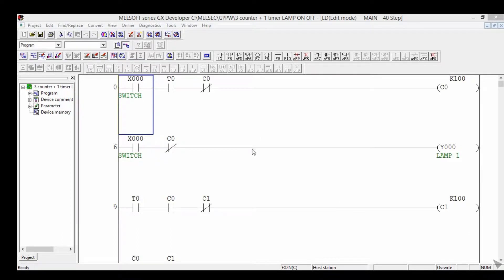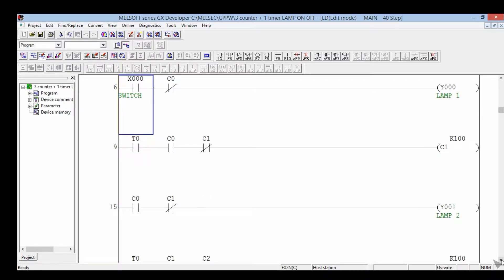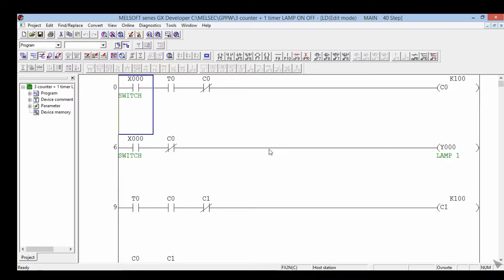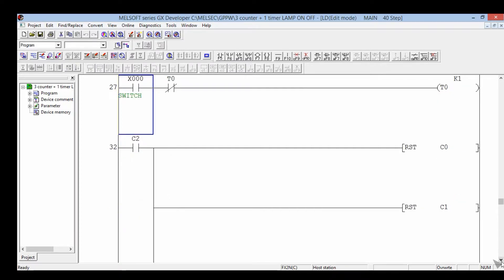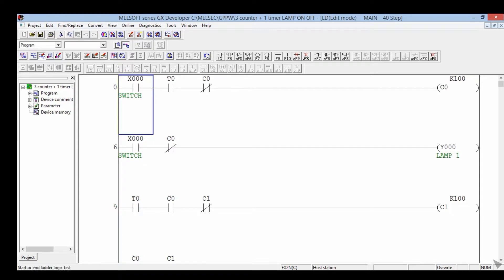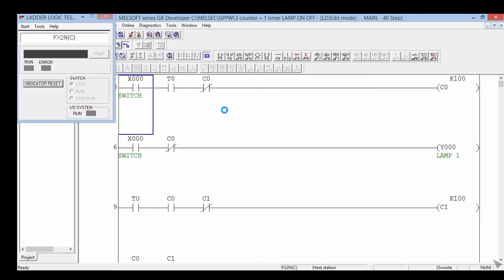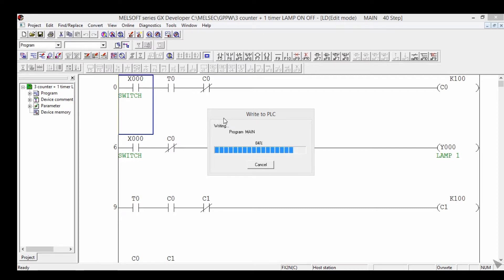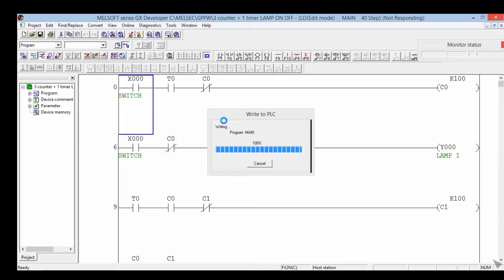Mitsubishi PLC - Gx developer :- 3 counter + 1 timer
Automation